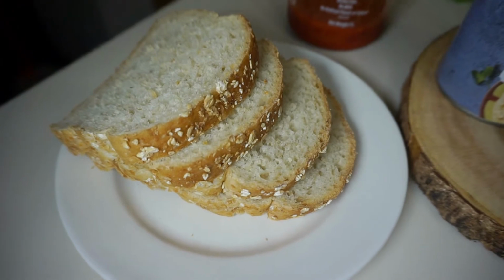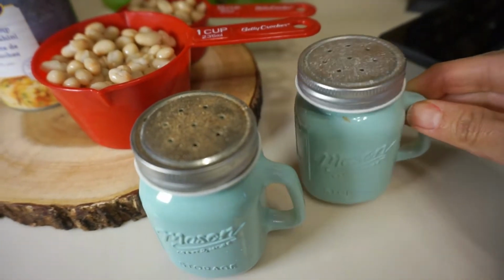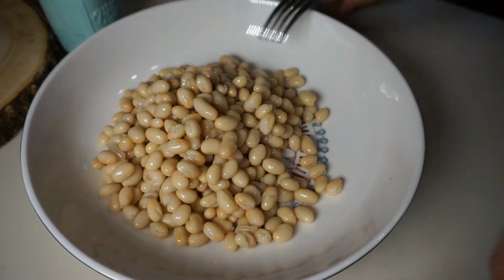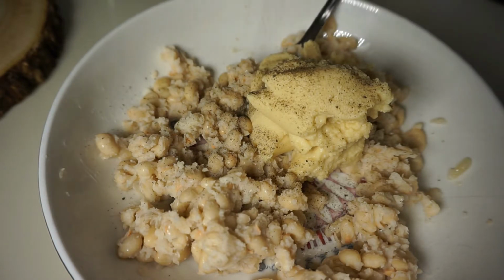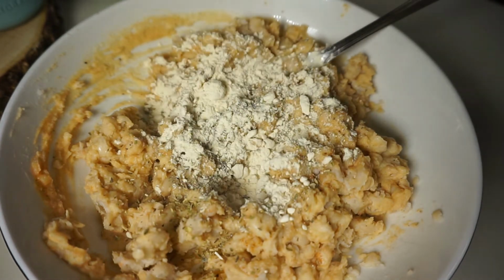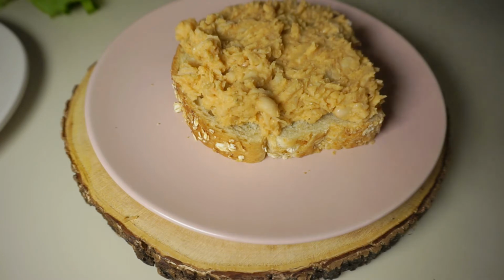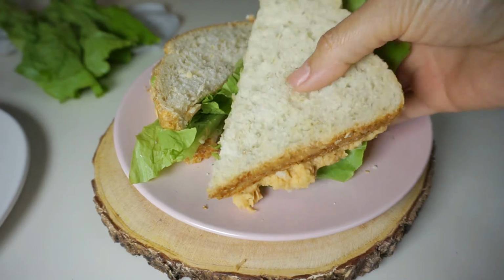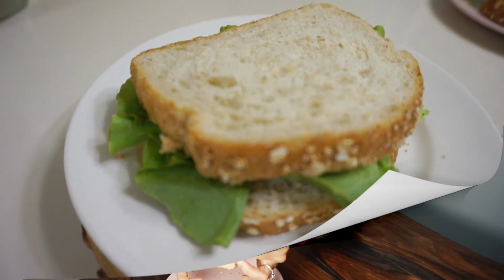HEALTHY SPICY BEAN SPREAD | 5 MINUTE MEAL IDEA! | STARCH SOLUTION FRIENDLY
I'm always asked how I make my quick meals so here is another recipe for you! This recipe can be made in 5 minutes too! Yes that fast! It requires few ingredients to make and it's also a budget friendly meal. Meals like this make me excited because it's so satisfying when you make a super delicious meal in so little time. All the items I use are pretty staple ingredients for most people too.

I hope you enjoy this recipe as much as I do and put it to good use for those summertime picnics. Have a wonderful weekend ahead everyone!

Debbie
~VeganMommyDee~

HEALTHY SPICY BEAN SPREAD

Ingredients:

- 1 1/2 cups of canned navy beans, rinsed well
- 3 Tbsp. of oil free hummus
- 1 tsp. Nutritional Yeast
- 1 Tbsp. Sriracha Hot Sauce
- Oil Free sliced Bread
- Lettuce
- Sprinkle of Black Pepper & Salt
- 1 Tbsp. Garlic Powder
- 1 tsp. Dry Oregano
- 1 tsp. Onion Powder
- Sprinkle of Paprika

1. Rinse the beans well. Add them to a bowl.
2. Mash the beans using a fork but be sure to leave a little texture. Don't over mash them.
3.Add in the hummus and spices. Mix well.
4. Spread the mixture on sliced oil free bread to make a sandwich. Add fresh lettuce and any other veggie toppings of choice as well.